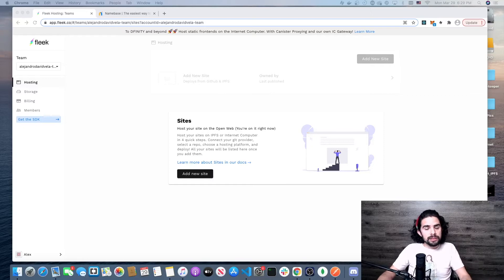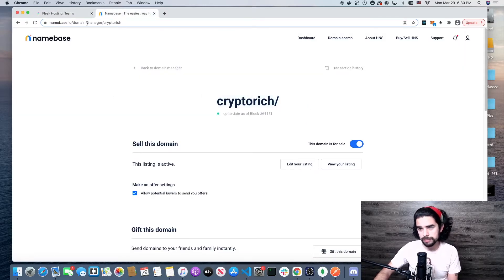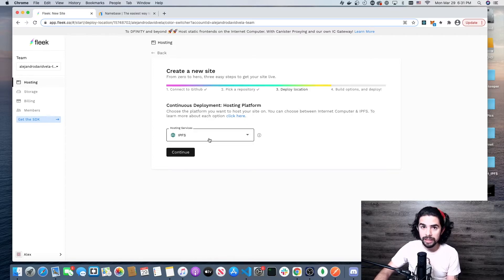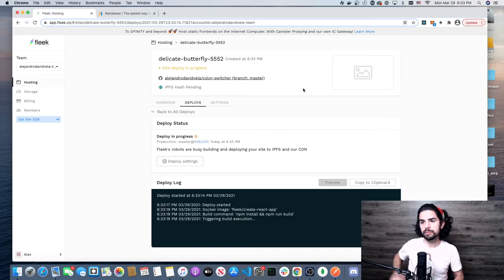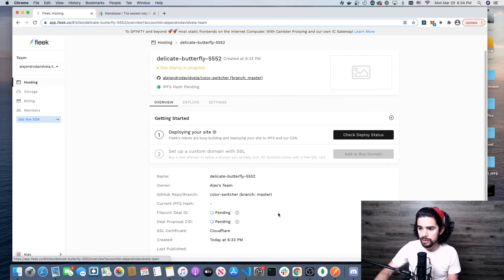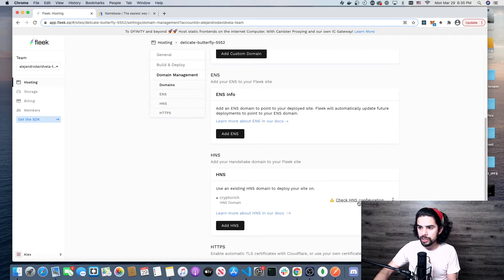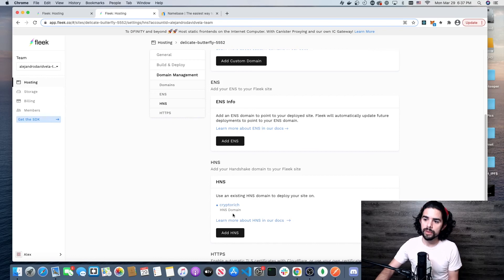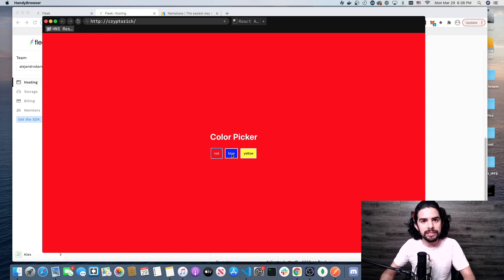How to use your Handshake TLD on Fleek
This video walks you through how to host a site on Fleek and link your Handshake Top Level Domain. We go through adding a site on fleek, connecting your repository, deploying site, and configuring the Handshake TLD on namebase. The whole process takes less than 10 minutes.

You can check out the final product by visiting .cryptorich/

Ive also been playing around making little drip animations on my iPad. You can see them in the video between cuts. I made one for HNS, Audius, ETH, and Discord. Let me know if you like them! :)

HNS: hs1qzyq5zqek3e0e8g4jgmwmepa20hzkuanuxak78e
ETH: 0x949fa3eB4Fd6C8672CC61322056d1308C4d48dcF